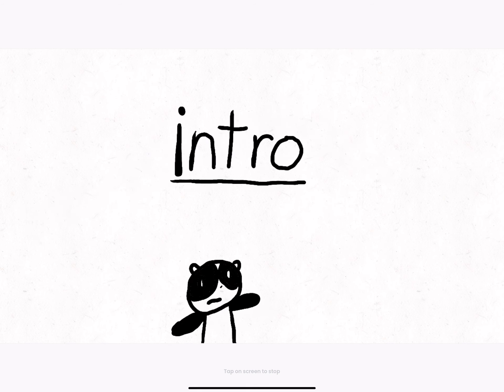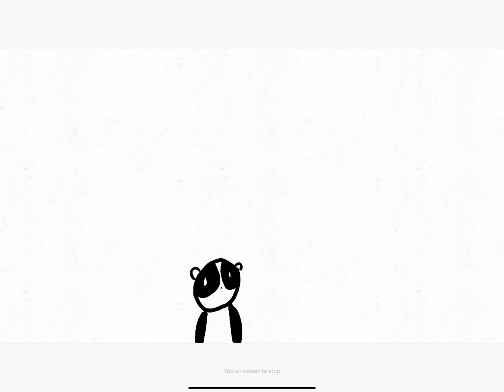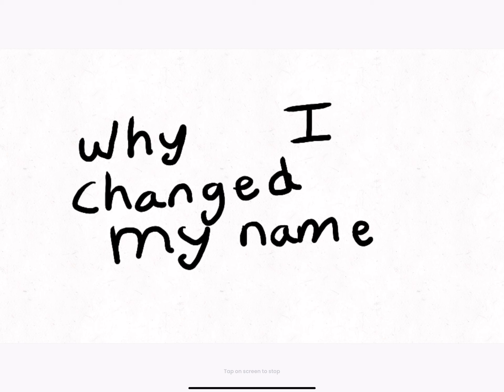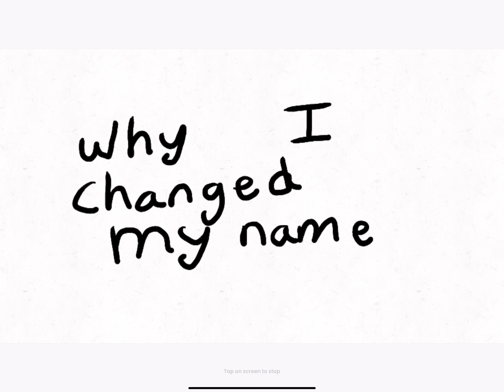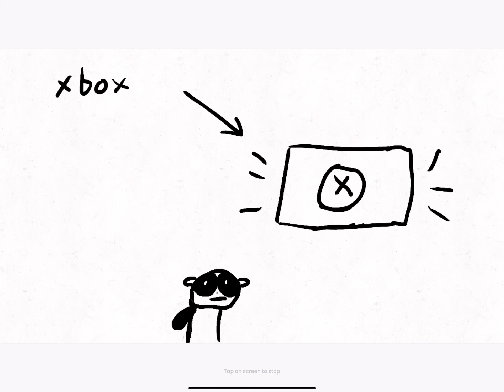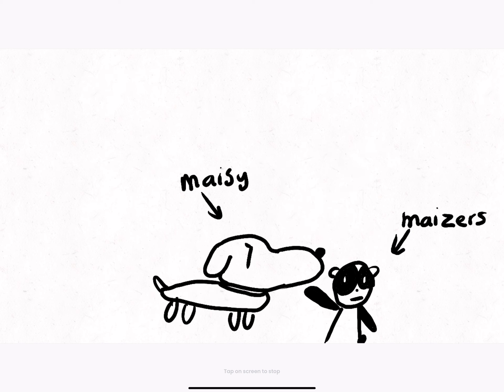My Old Name… (Life Stories)